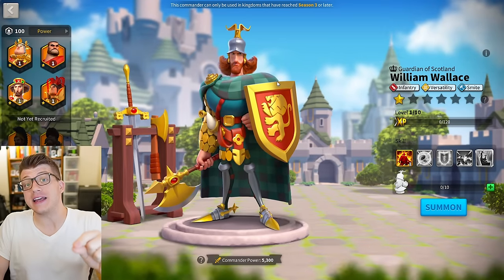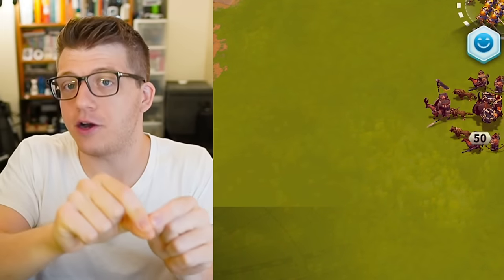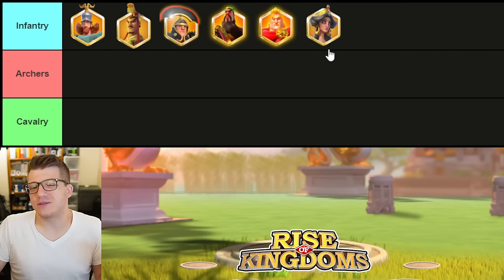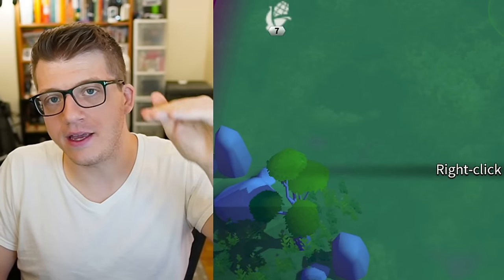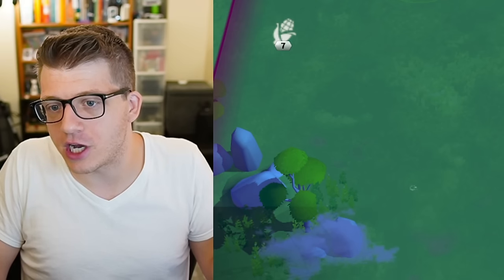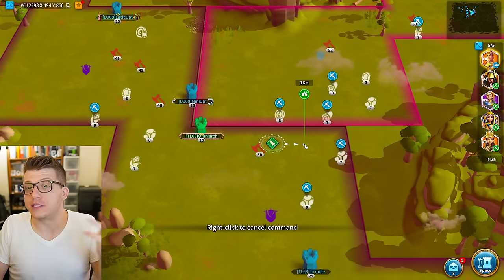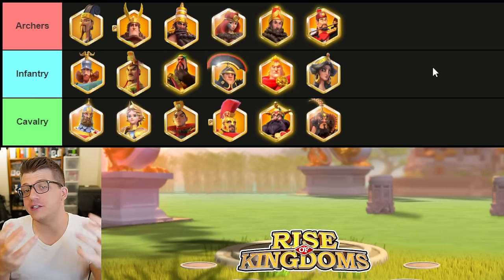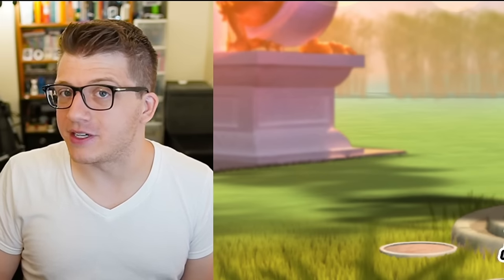Top PRIORITY TARGETS for Field Fights in Rise of Kingdoms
Chapters:
0:00 Priority Targets Intro
0:38 Identifying Enemies
4:03 HIGHEST Priority Target
7:20 Focus THESE Units FIRST
10:31 Focus These Units SECOND
14:41 Ranged Targets
16:31 Mixed Army SECRET Explained